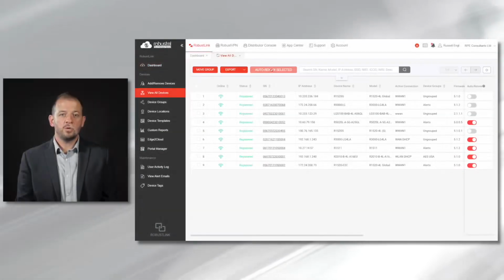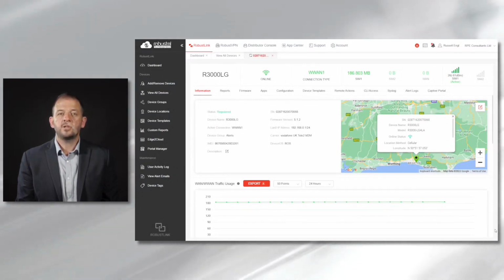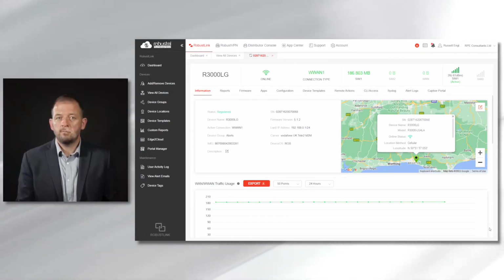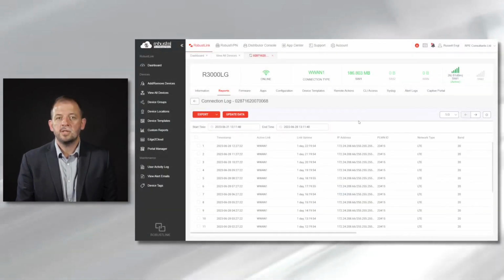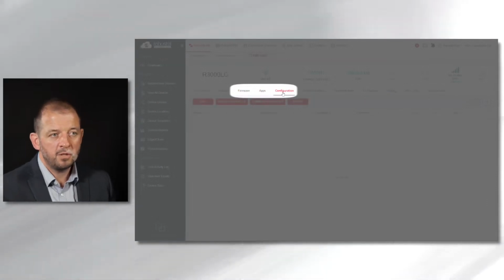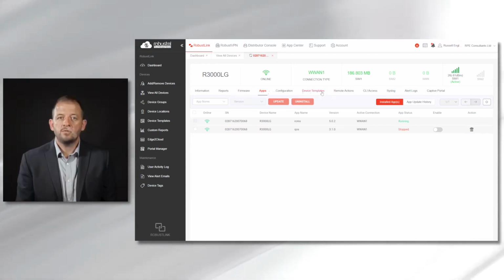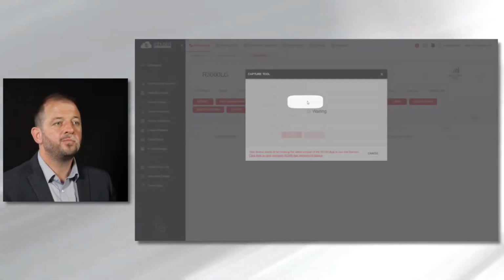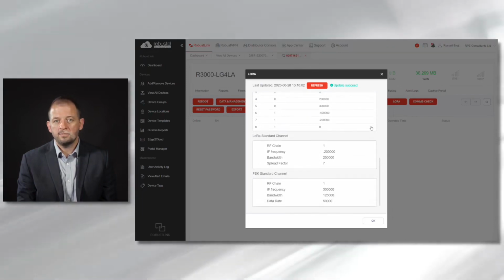Robustel Cloud Manager Service (RCMS) es una plataforma de software de nube IoT modular compatibl...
Robustel Cloud Manager Service (RCMS) es una plataforma de software de nube IoT modular compatible con todos los productos Robustel.

RCMS está diseñado desde cero para permitir a los clientes de Robustel construir sus soluciones IoT de una manera escalable, rentable y que pueda evolucionar rápidamente con el mercado.

Diseñado para trabajar mano a mano con RobustOS, RCMS desbloquea el verdadero potencial de los productos Robustel y brinda a los clientes la gama más avanzada de funciones de monitoreo, administración y control.

Con su diseño modular, RCMS permite agregar nuevas aplicaciones a la plataforma sin interferir con el comportamiento central, para crear nuevas funciones y permitir la integración con software de terceros.